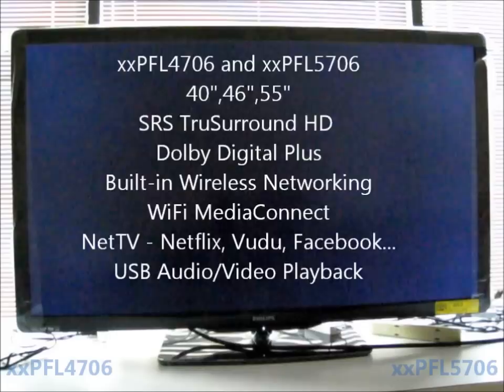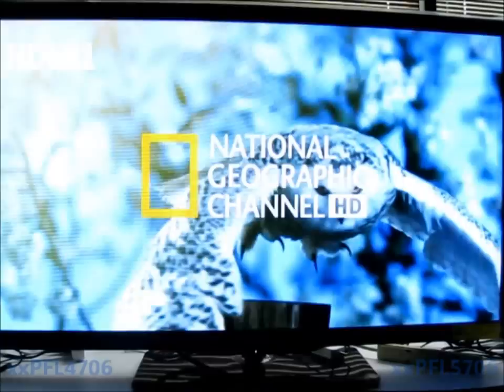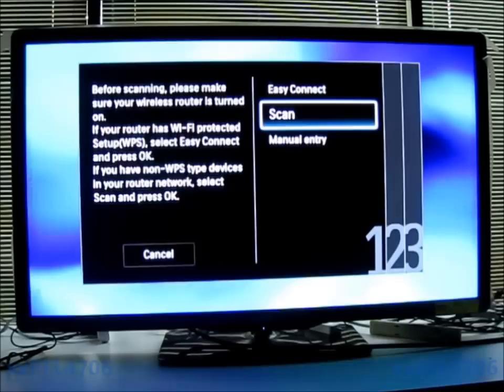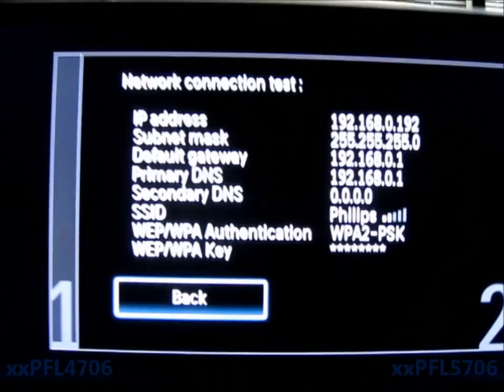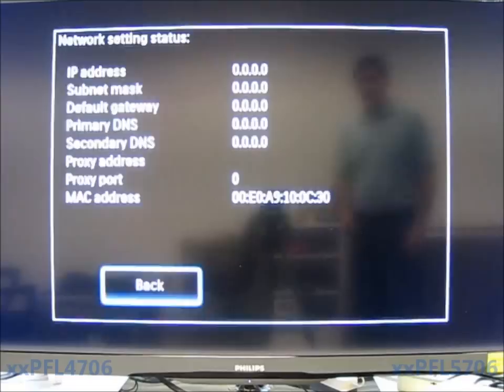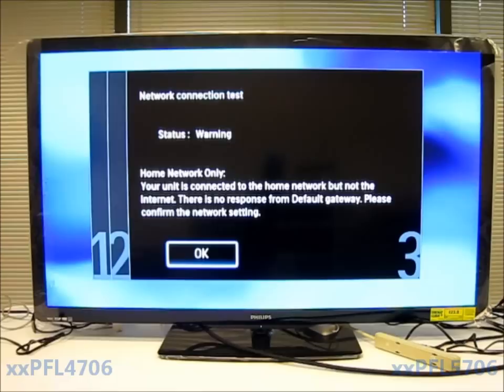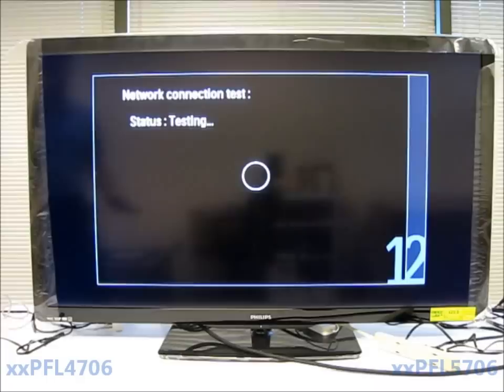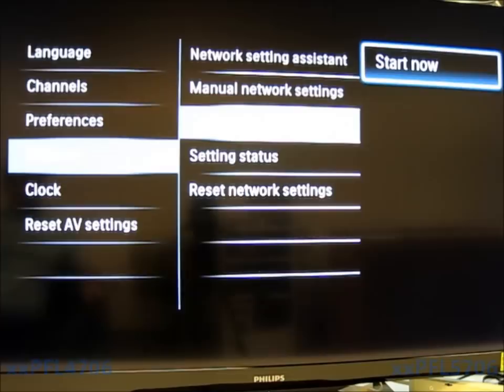Philips 4706 and 5706 TV Series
This video shows the basic features of the TVs and serves as a how to guide for connecting to a wireless network.